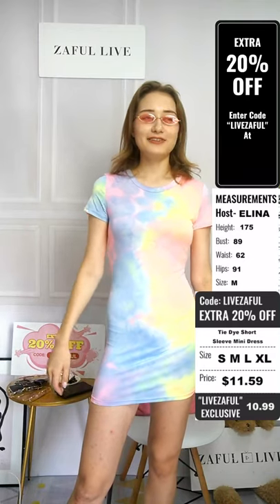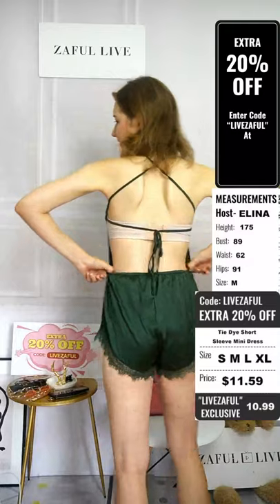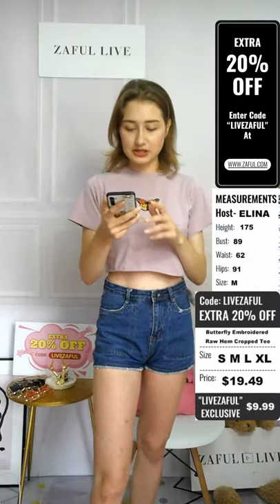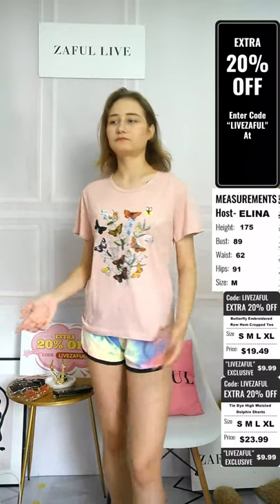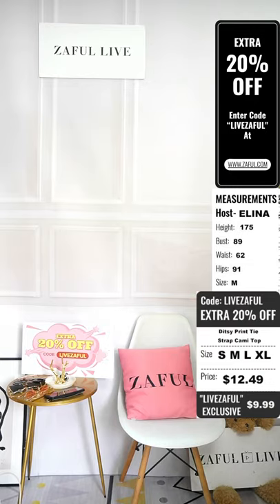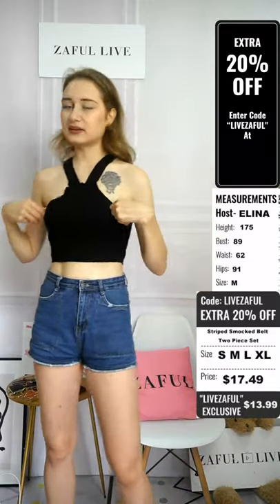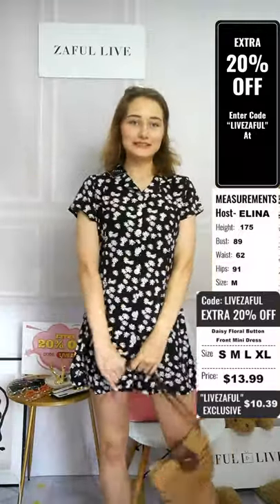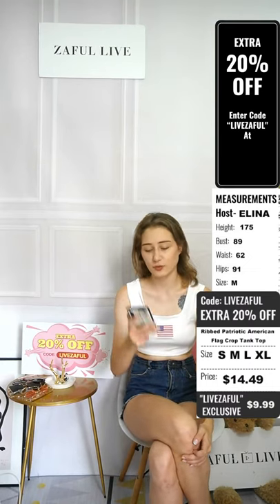Zaful Haul & Try On| ENJOY EXTRA 20% OFF WITH CODE: LIVEZAFUL